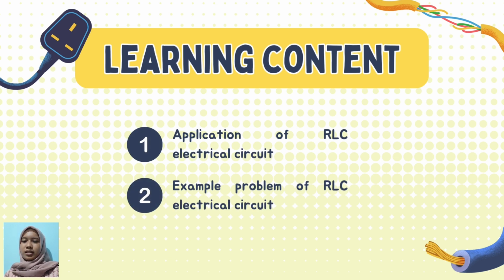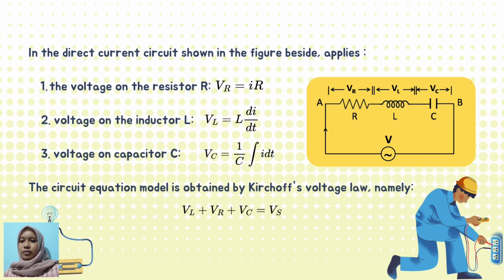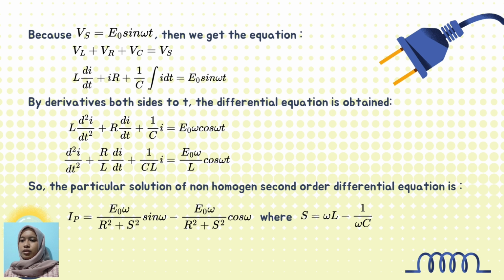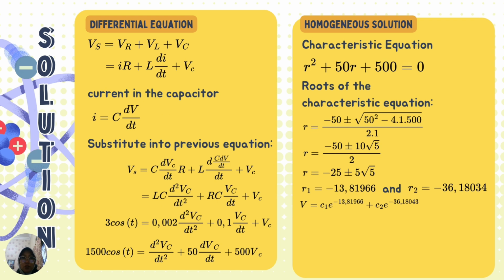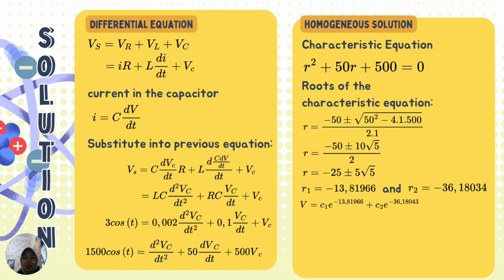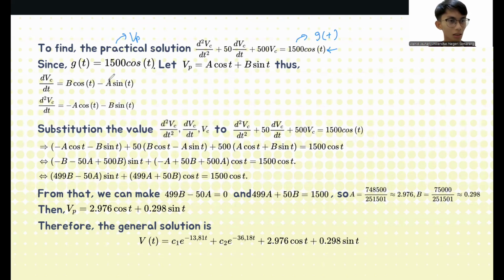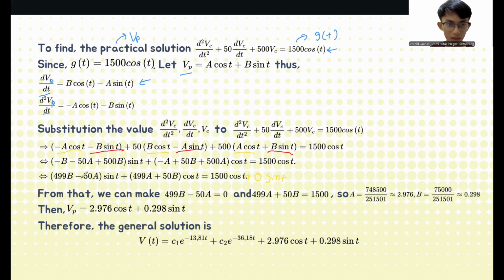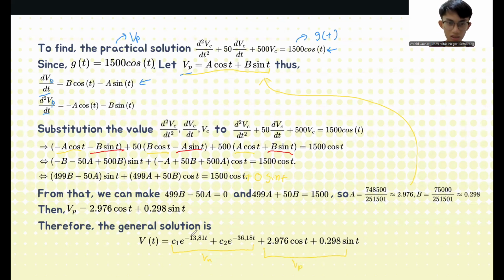Application of Second Order Differential Equation | Group 2 | IC Mathematics Education '22